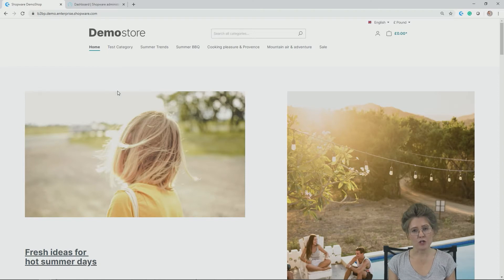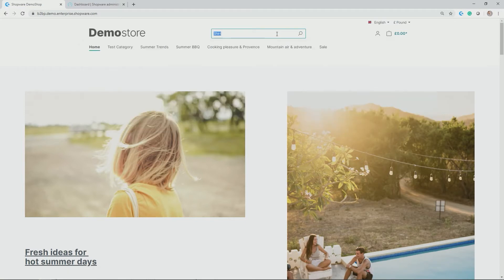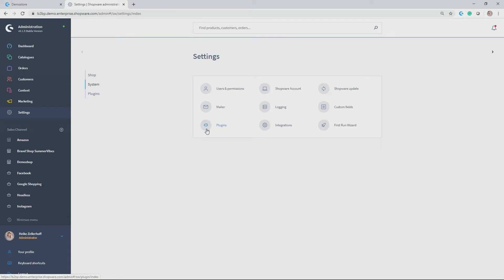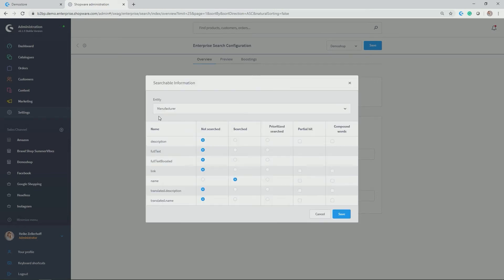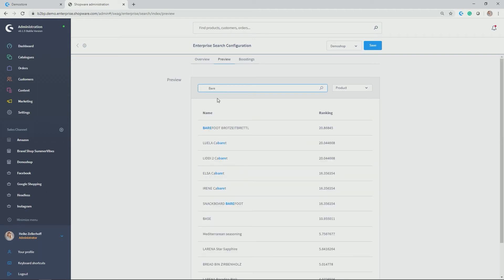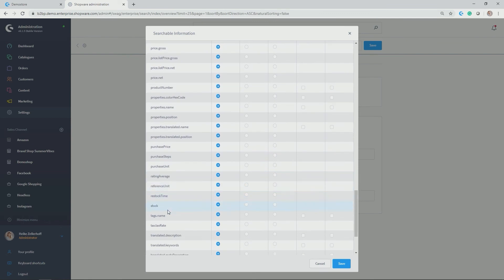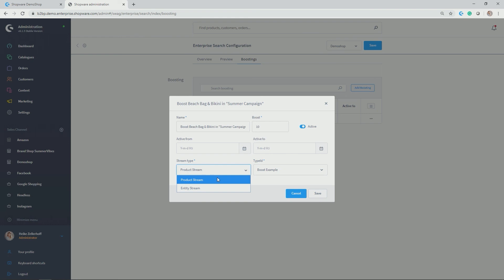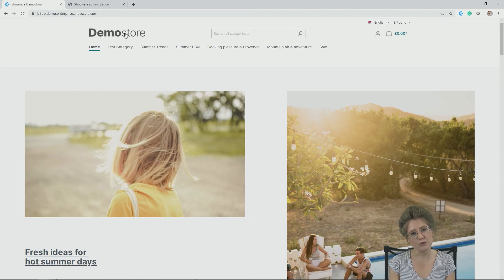Enterprise Search (6/10)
Shopware Enterprise comes with the module "Enterprise Search" which is a high performance, flexible, and error-tolerant search, based on Elasticsearch. It features a modal search box/preview for outstanding user experience in the storefront and an admin interface which enables the user to configure which information is indexed for the search.